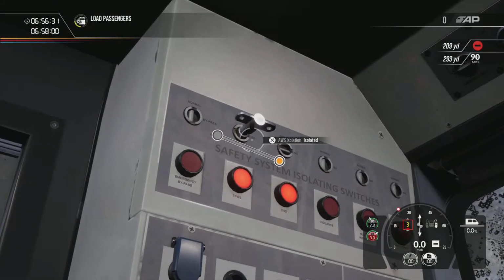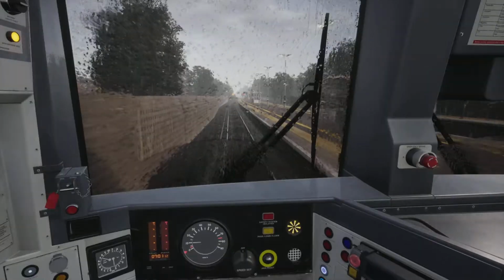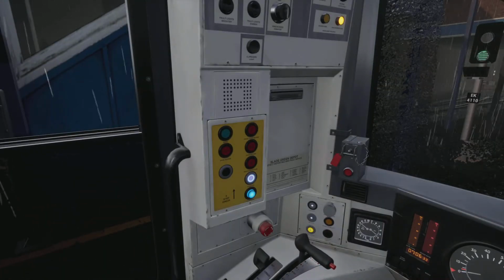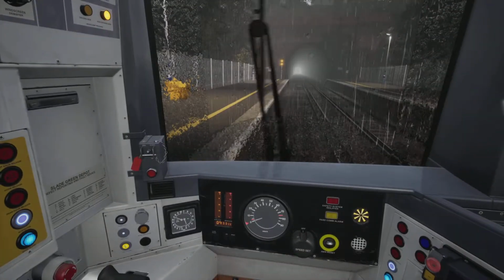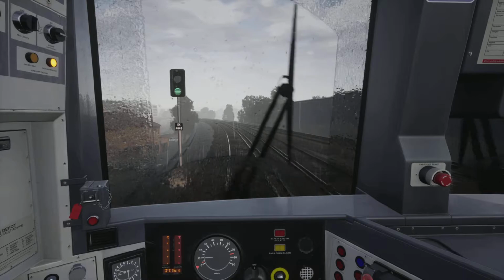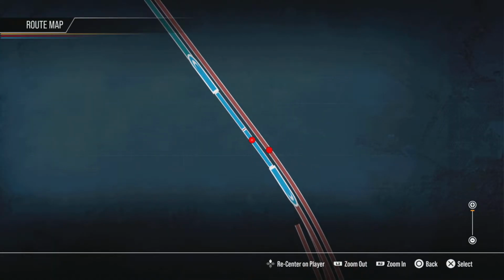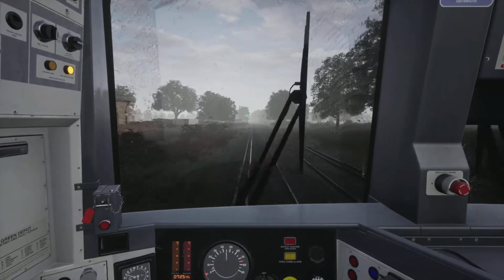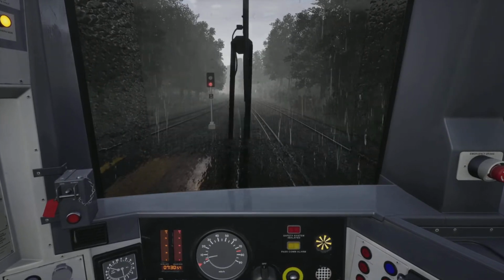tsw route learning rainham to gravesend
tpday we take a class 465 to gravesend bound for lonon charing cross thistrip will take us 34 minutes and will ber calling at Gillingham, chatam, rochester, strood, higham and gravesend